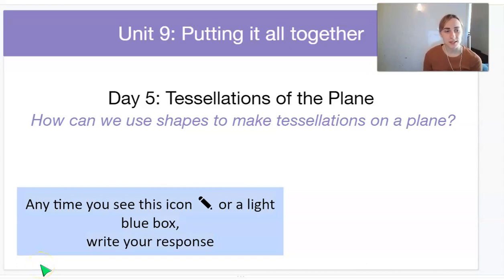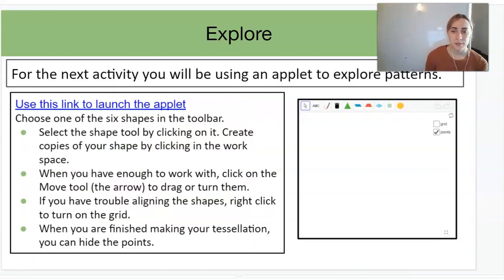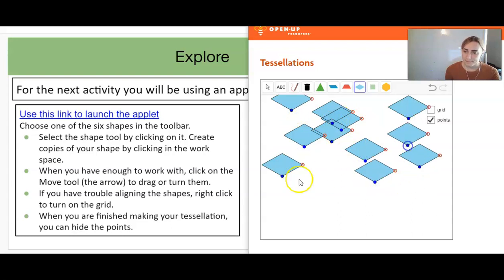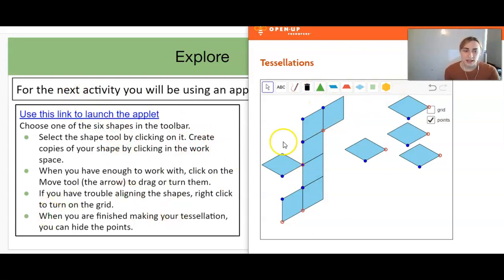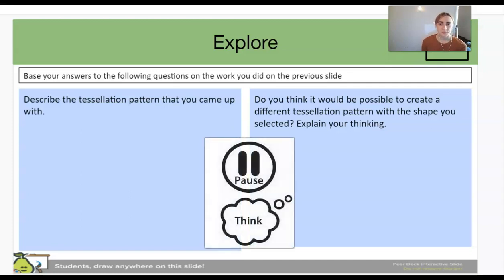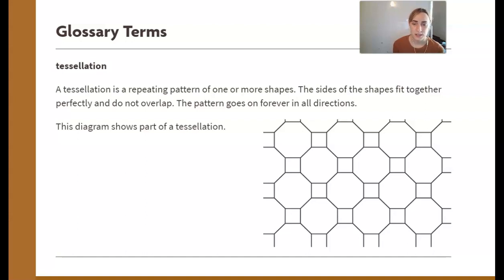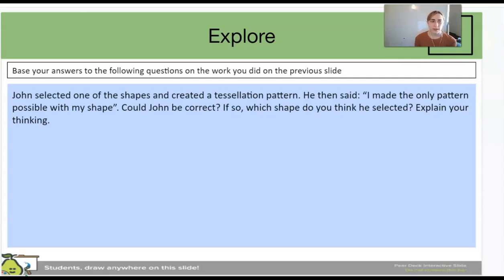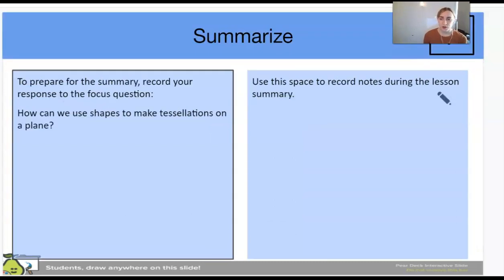Math_Grade 8_Unit 9_Tessellations of the Plane_Day 5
This video supports students in understanding 8th grade math unit 9, day 5 (Day 1 of 7 of  the "Tessellations of the Plane" project).